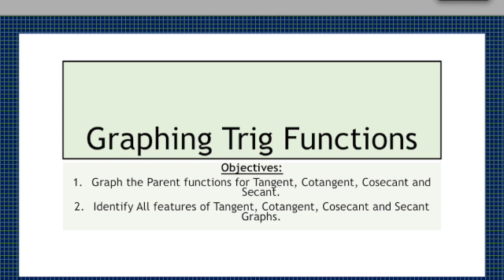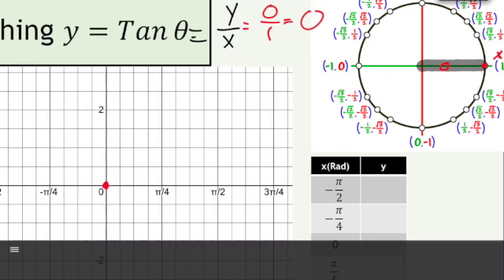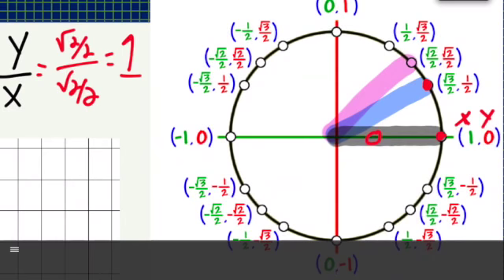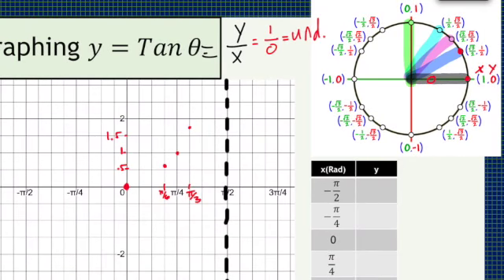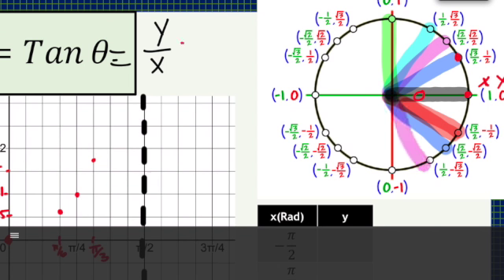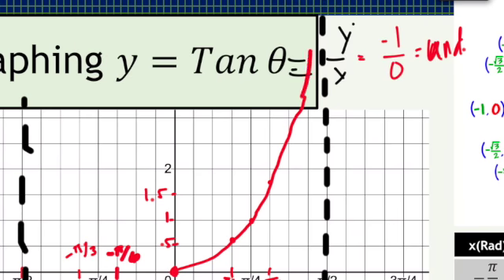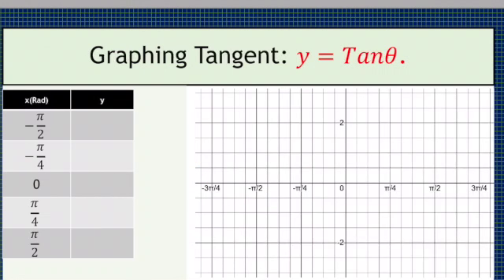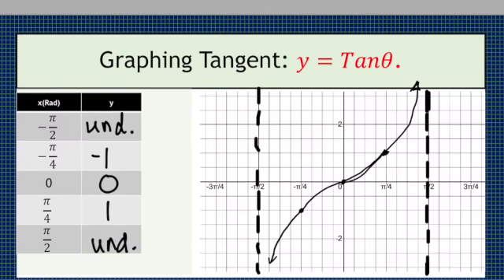Graphing Special Trig Functions(Part 1)